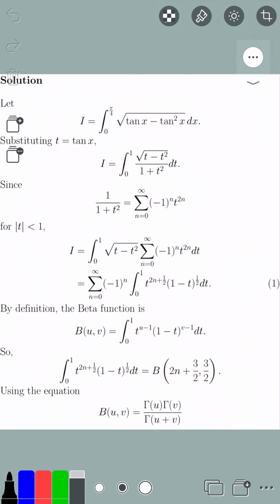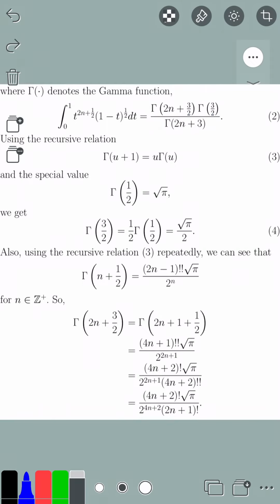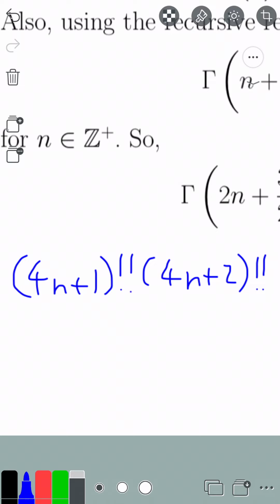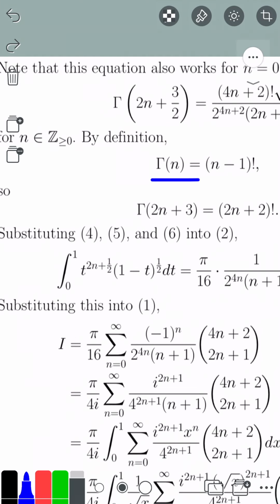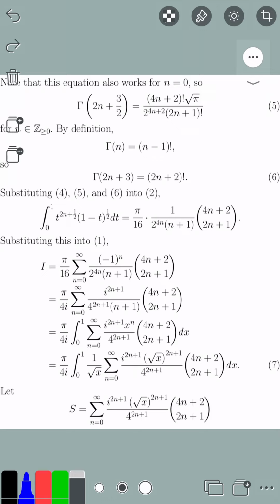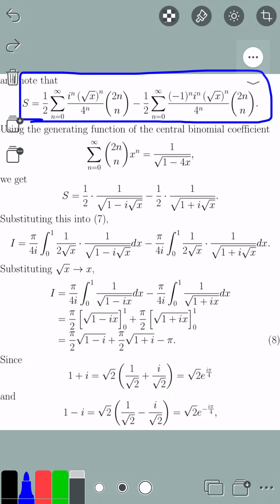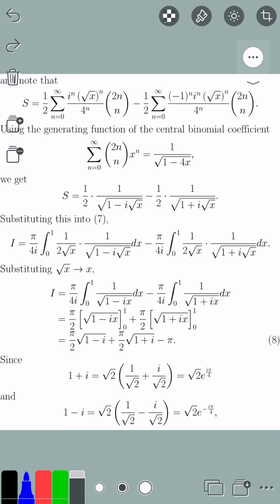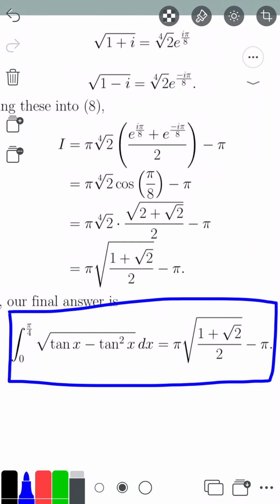A long trig integral...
In this video I explain how to solve this integral. I haven’t done a video this long, and I’m out of breath already. Idk how bprp can do 6-hour videos. 😫